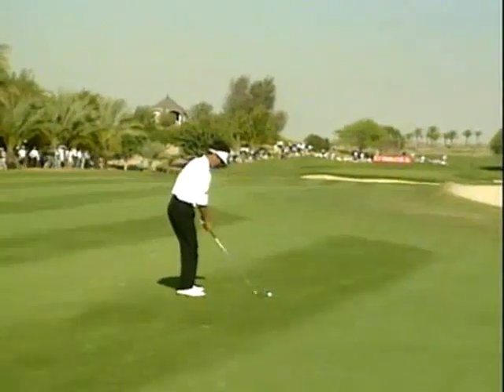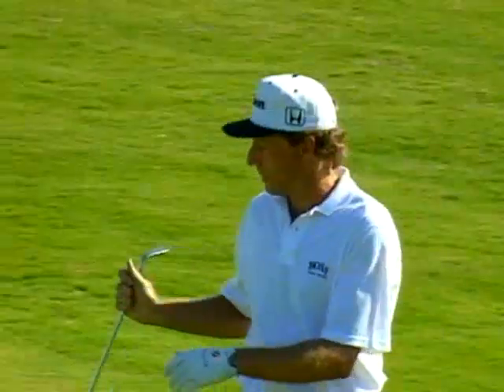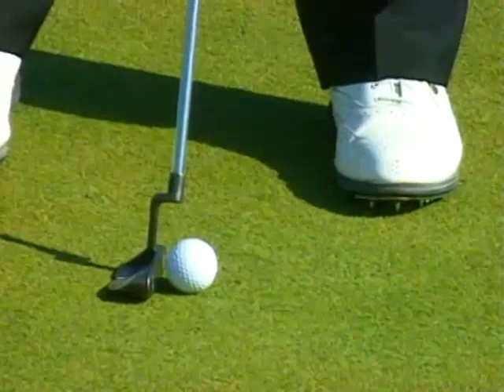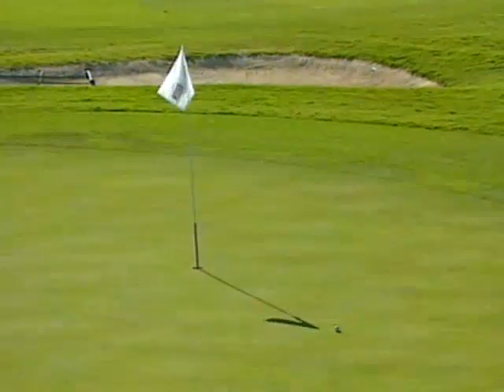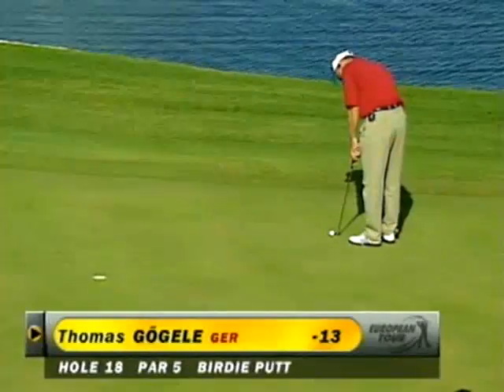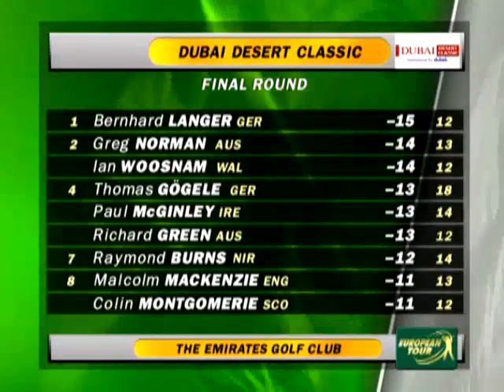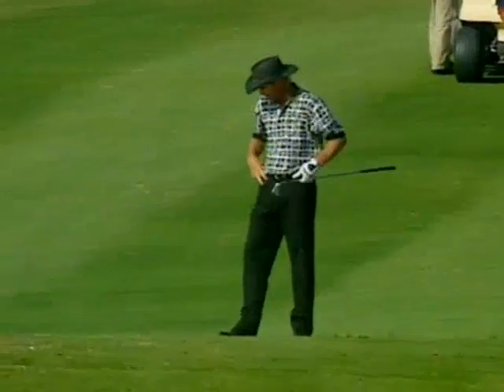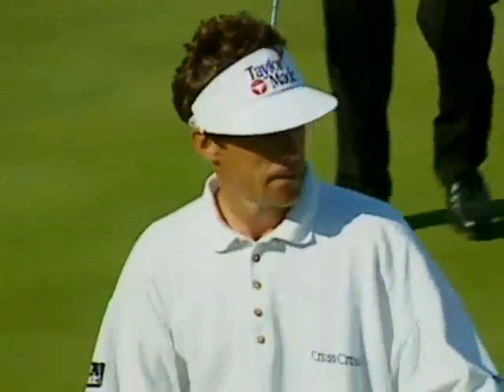Dubai Desert Classic 1997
Richard Green schafft bei der Dubai Desert Classic 1997 Historisches, der linkshändige Australier besiegt im Stechen die beiden Major Sieger Greg Norman und Ian Woosnam und feiert damit den ersten Sieg eines Linkshänders auf der europäischen Tour seit 1975.